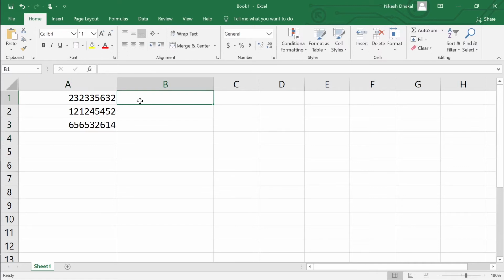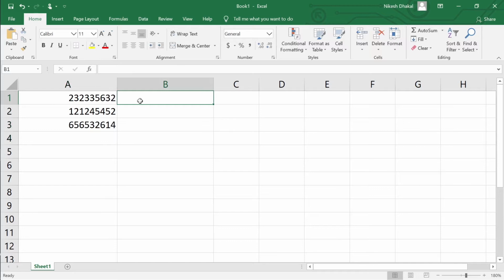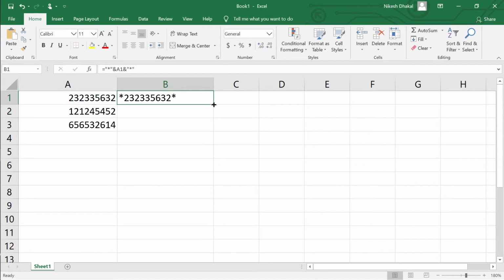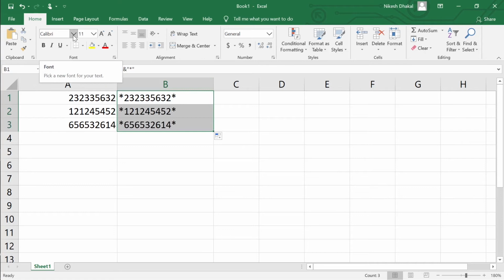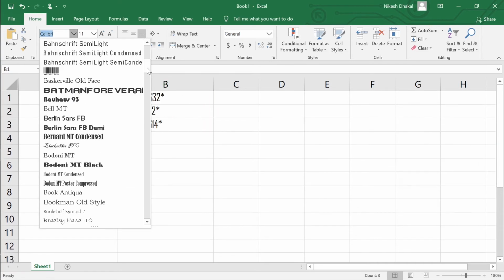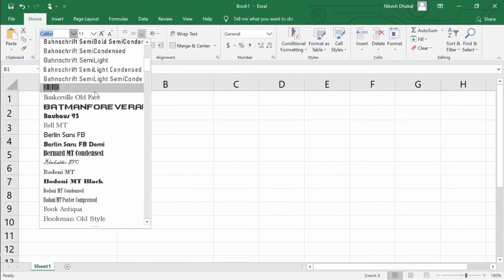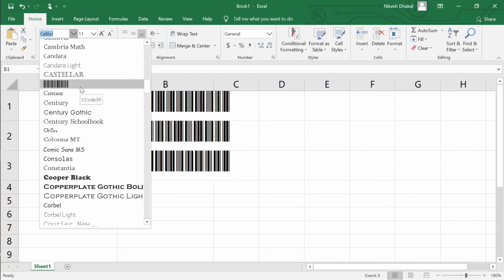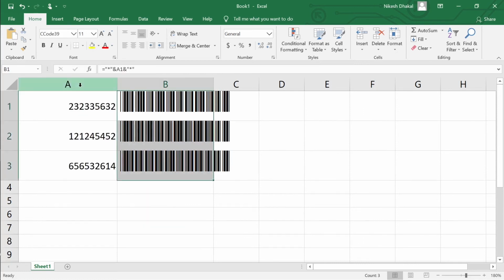How to create BARCODE using Excel? Watch this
Hello, guys today I am sharing a new idea about how to create BARCODE using excel. I hope it will help you.